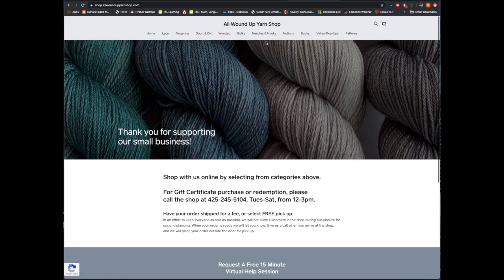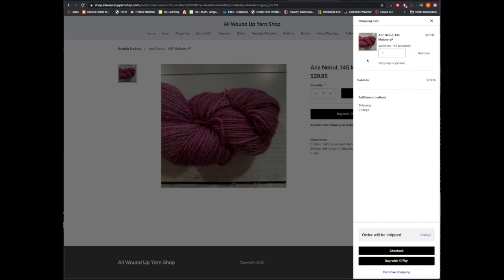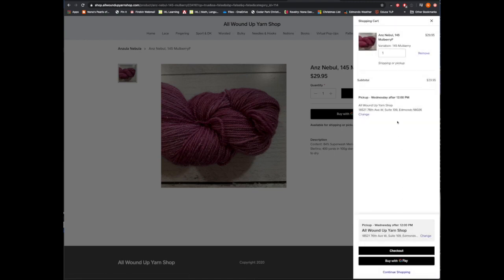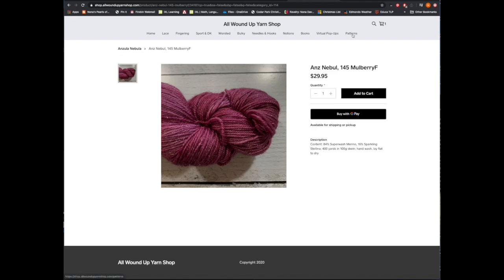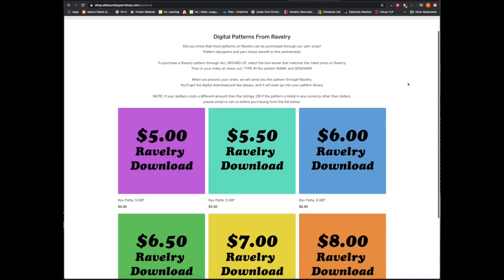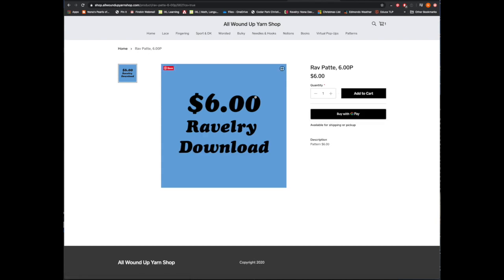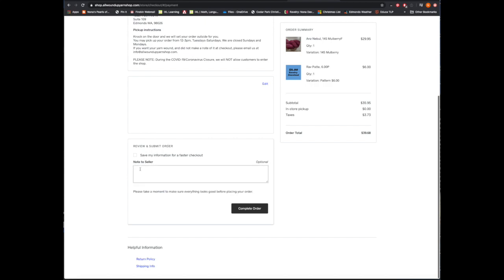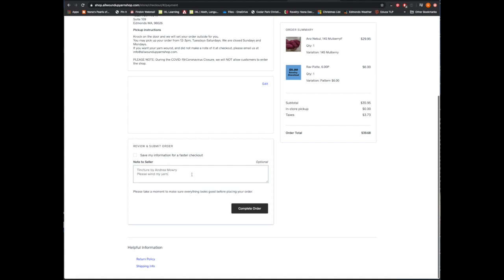Tips for Shopping our Website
How to change from a shipped to a pick up order, how to add a Ravelry pattern to your order, and how to leave us a note at the end.